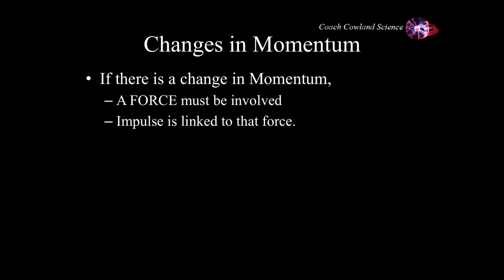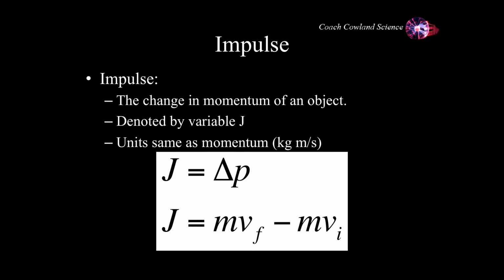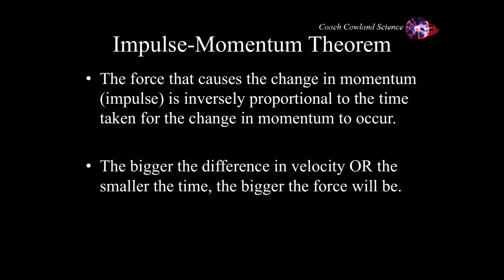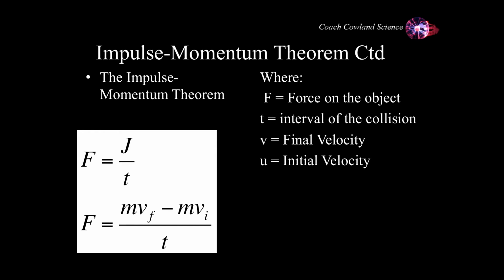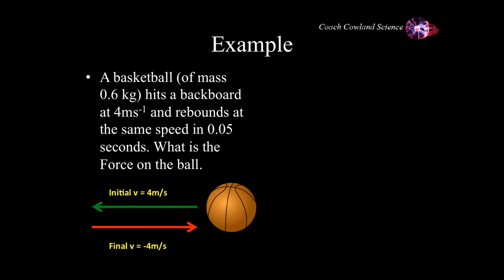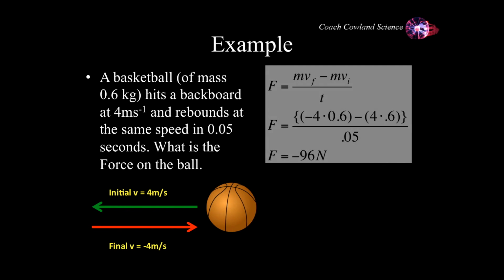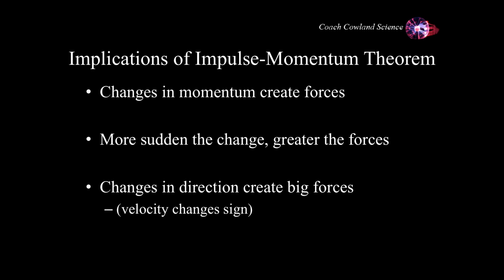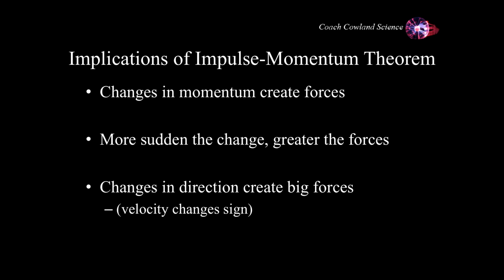Coach Cowland Science: Linear Momentum 3